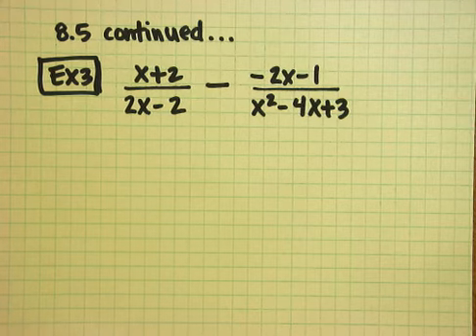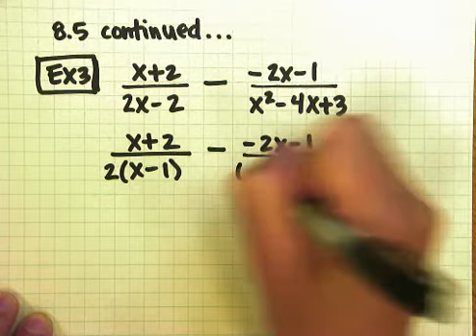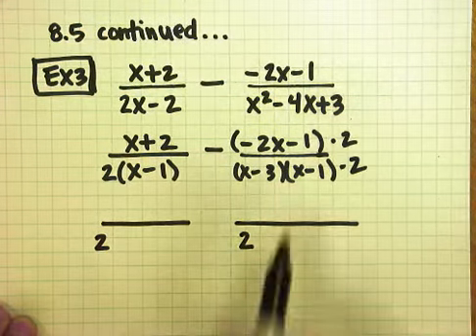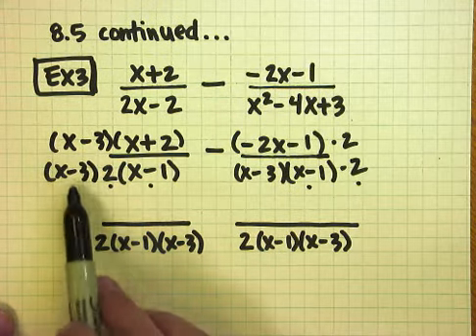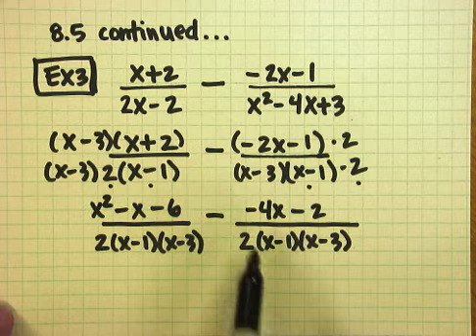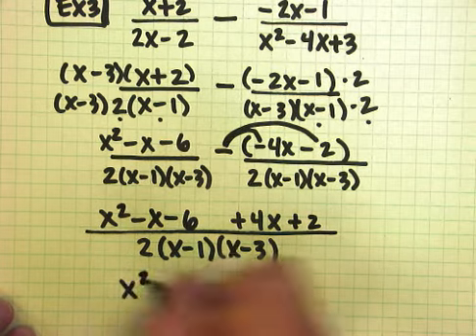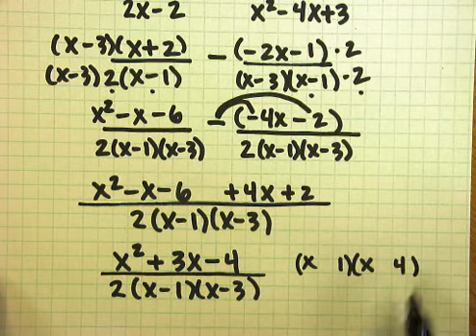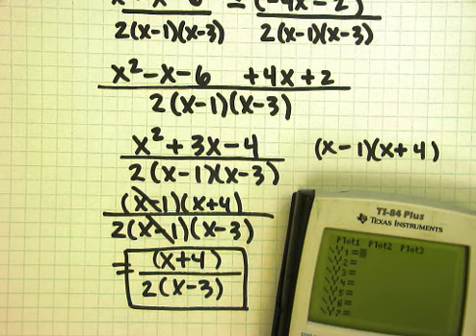8 5 Add and Subtract Rational Expressions Part II